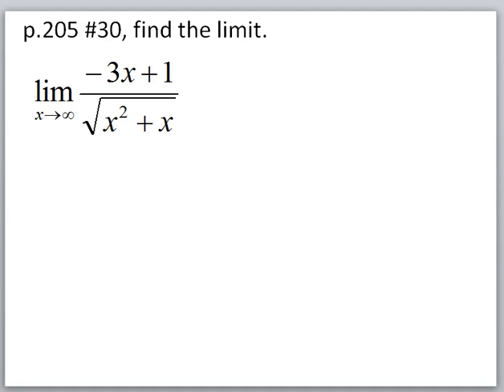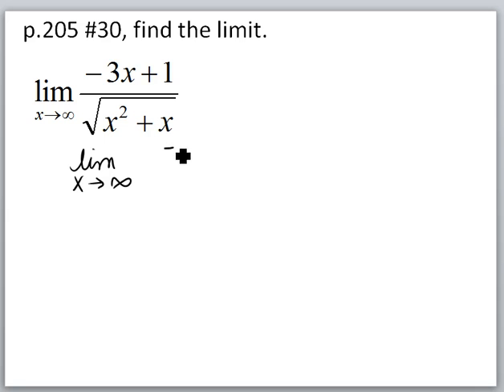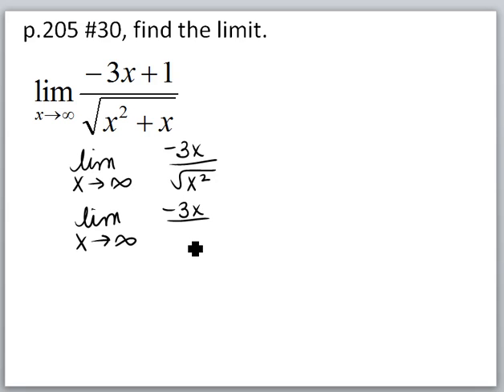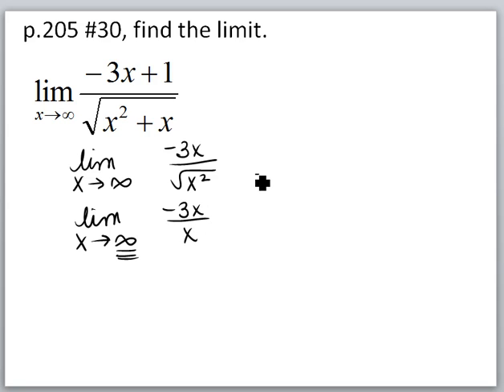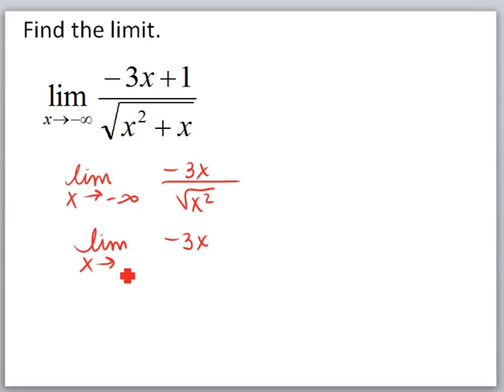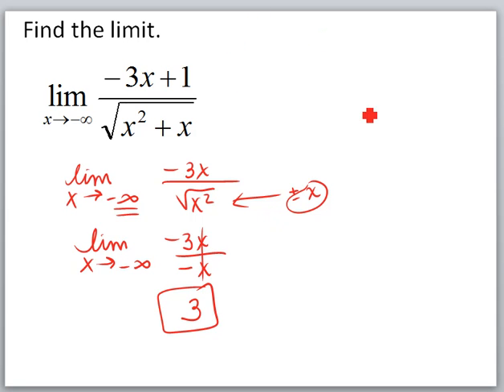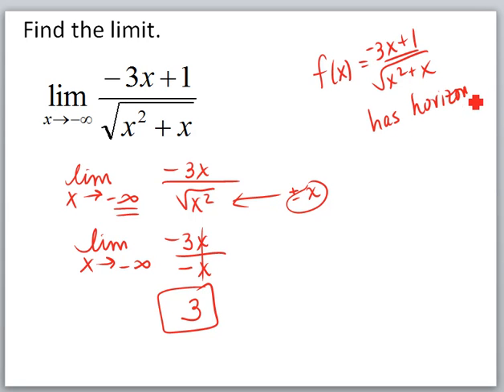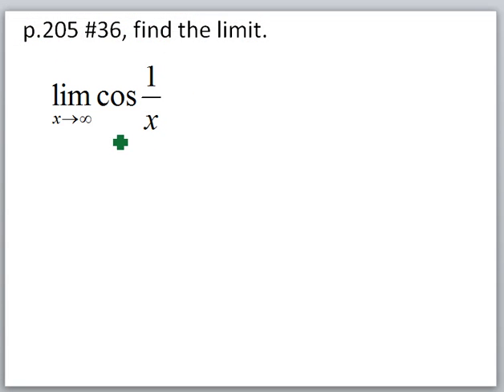Horizontal asymptotes video 4